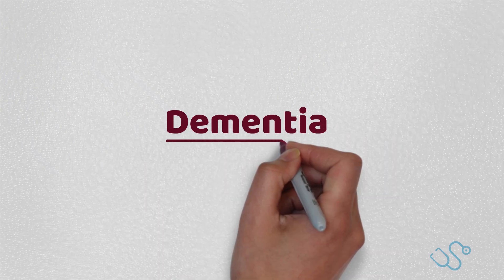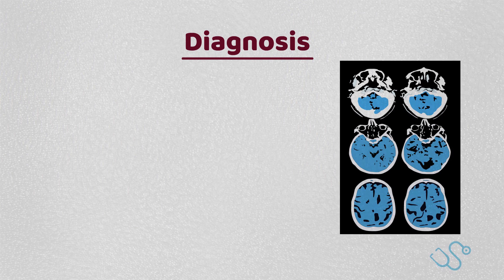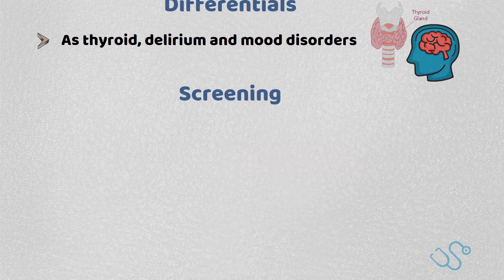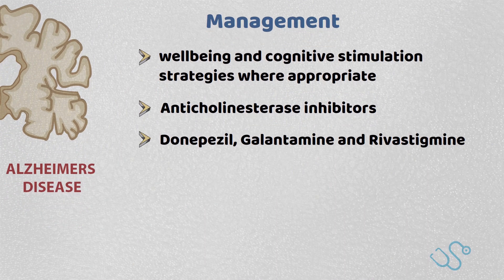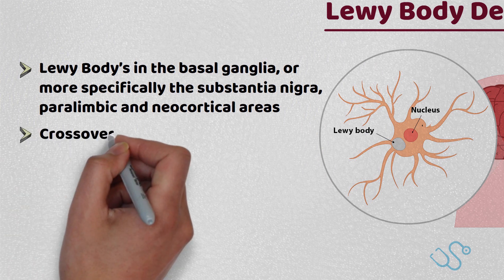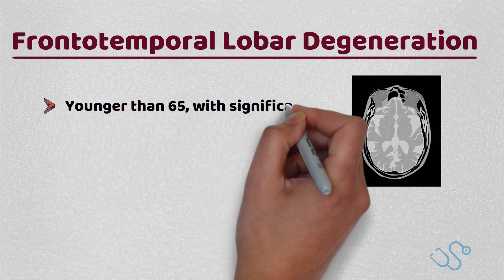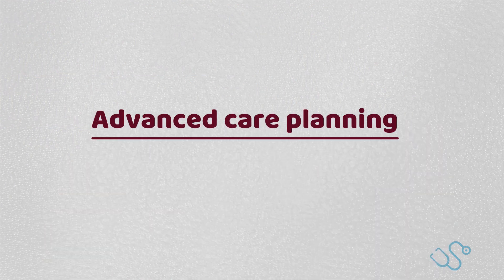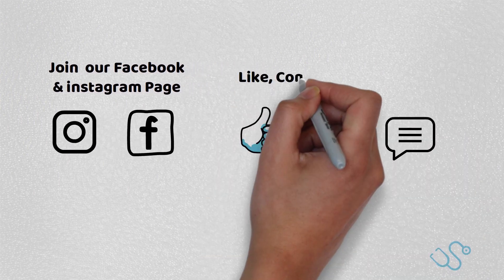Dementia - The MRCGP AKT Exam Revision I Dorky Docs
Confused about the diagnosis and management of Dementia?
Dementia is not a specific disease but is rather a general term for the impaired ability to remember, think, or make decisions that interferes with doing everyday activities. Alzheimer’s disease is the most common type of dementia. This video lays the foundation for what you need to know about Dementia and its treatment both for your clinical practice and MRCGP AKT Exam. We're going to cover the below topics:
 - 0:07 Dementia
 - 0:47 Diagnosis
 - 2:03 Alzheimer's Disease
 - 2:56 Vascular Dementia
 - 3:15 Lewy Body Dementia
 - 4:05 Frontotemporal Lobar Degeneration
 - 5:05 Advanced Care Planning